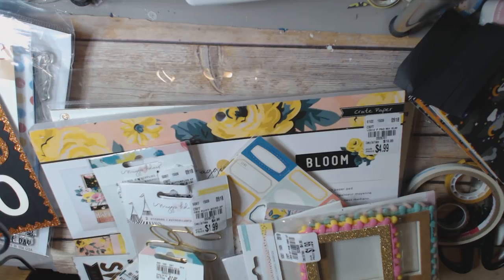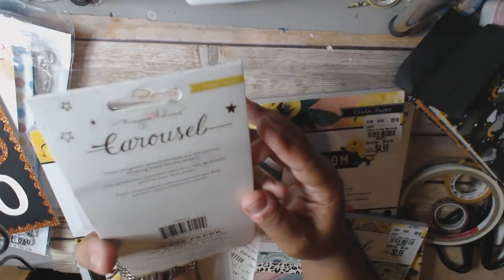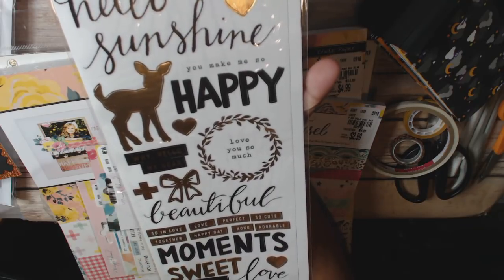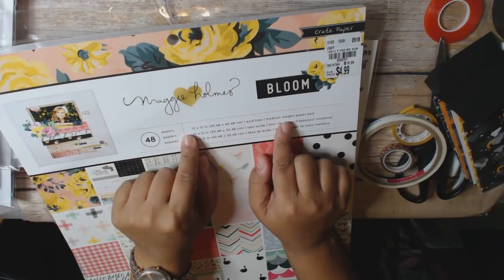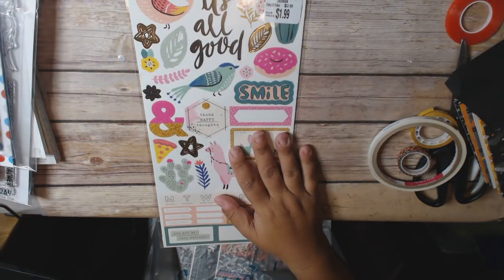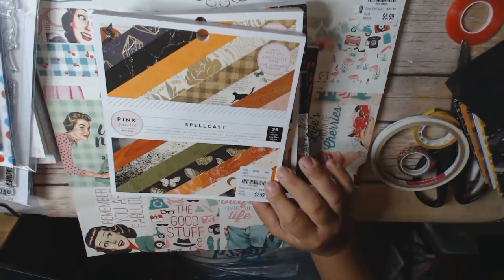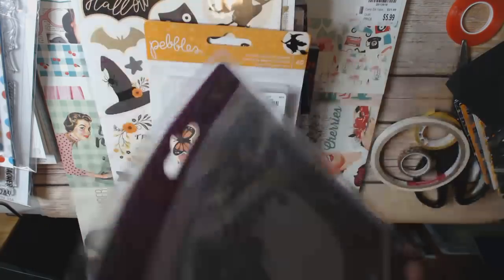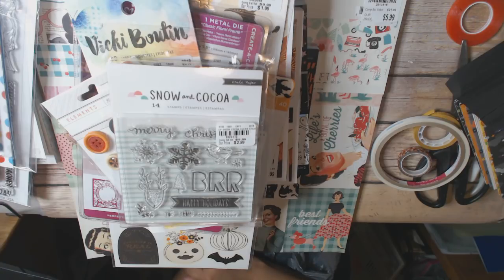Incredible Tuesday Morning Haul ~ Maggie Holmes finds! August 2018